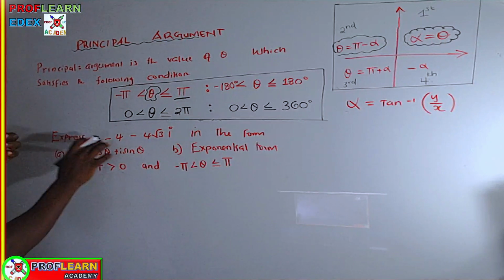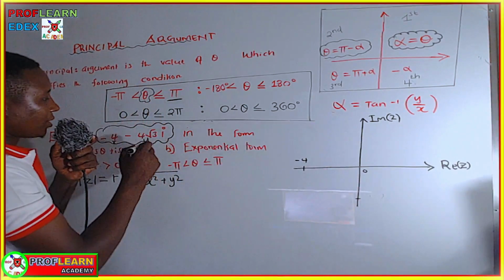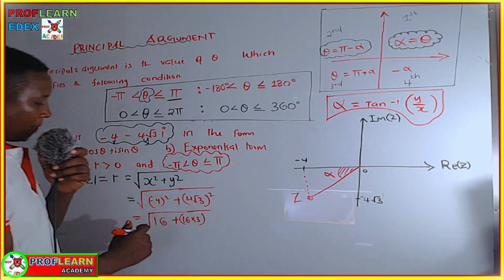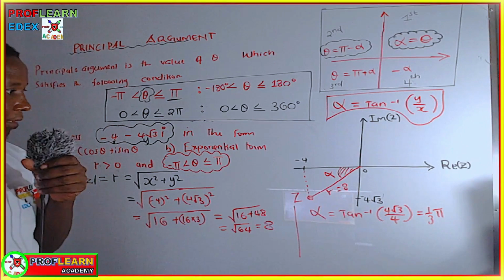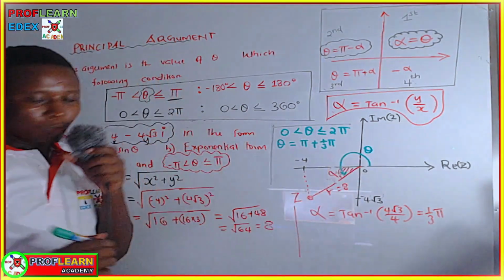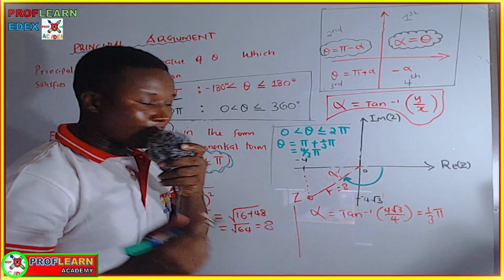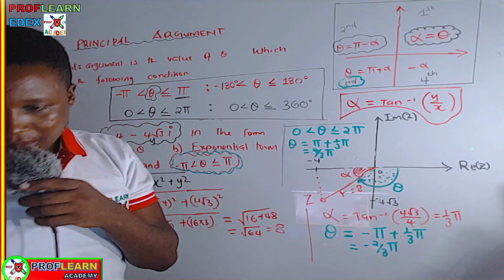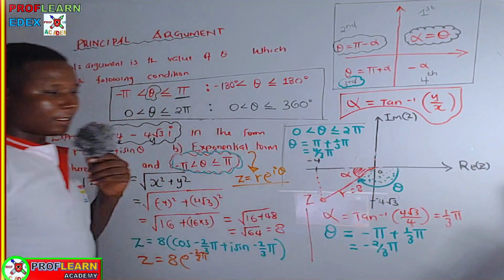CONVERTING COMPLEX NUMBERS TO EXPORNENTIAL FORM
CONVERTING COMPLEX NUMBERS TO EXPORNENTIAL FORM MODULUS ARGUMENT FORM